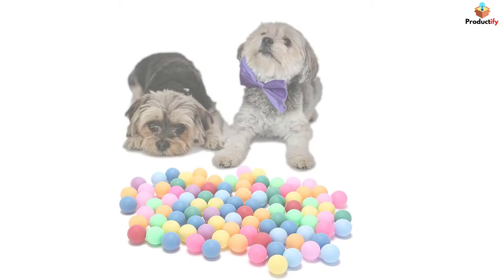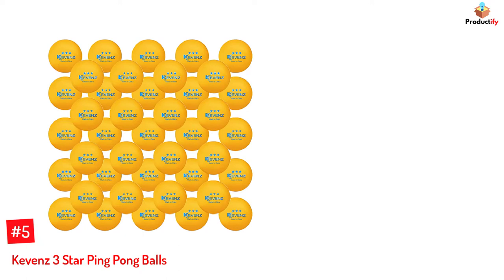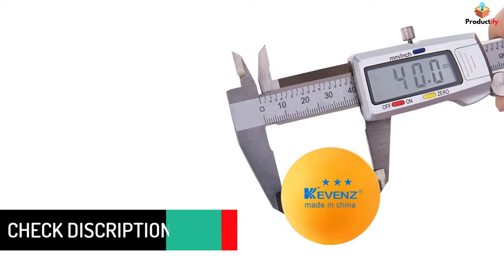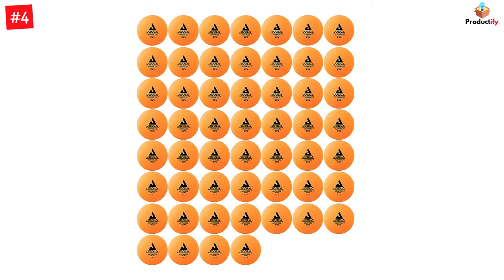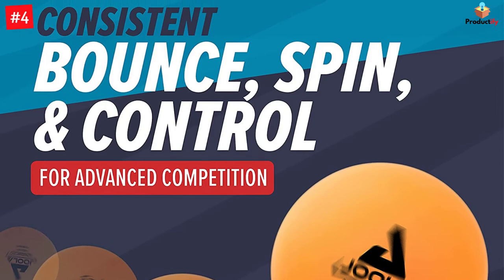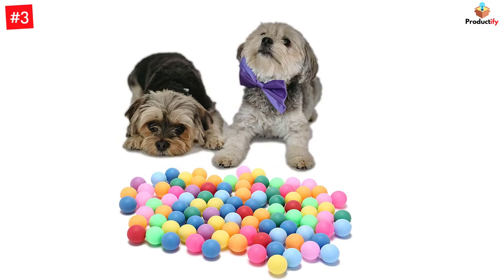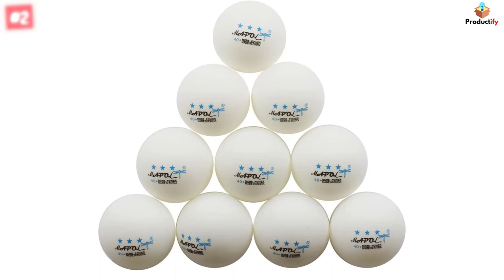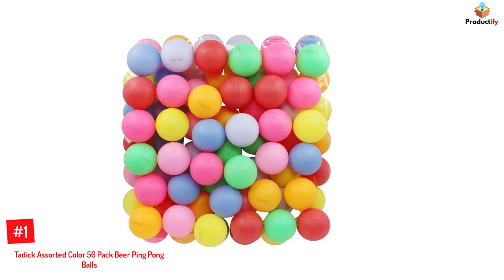Top 5 Best Ping Pong Balls In 2022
▶️ The 5 Best Ping Pong Balls We recommended  In This video

▶️5. Kevenz 3 Star Ping Pong Balls.

▶️4. Joola Training 3 Star Table Tennis Balls.

▶️3. Meizhouer Colored Ping Pong Balls.

▶️2. Mapol White 3 Star Table Tennis Balls.

▶️1. Tadick Assorted Color 50 Pack Beer Ping Pong Balls.

➥ Prime Discounted Monthly Offering
➥ Try Twitch Prime
➥ Amazon Music Unlimited
➥ Try Amazon Home Services
➥ Kindle Unlimited Membership Plans
➥ Create an Amazon Wedding Registry
➥ Try Audible and Get Two Free Audiobooks